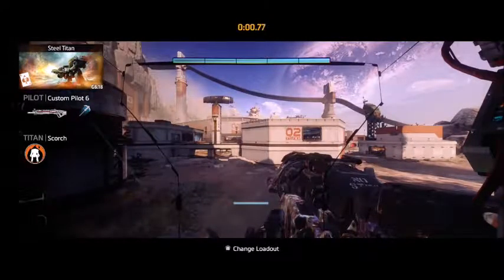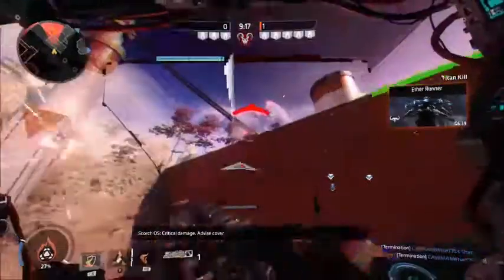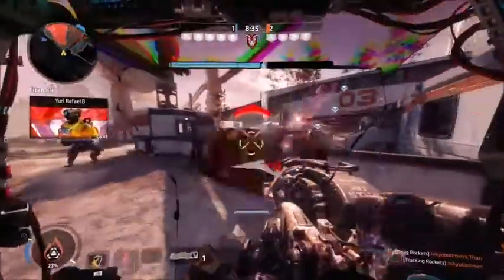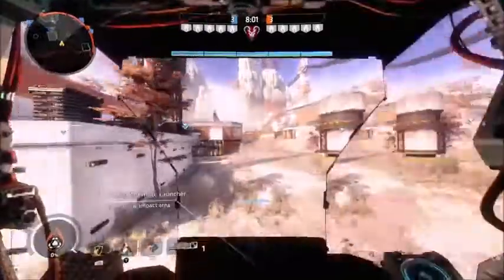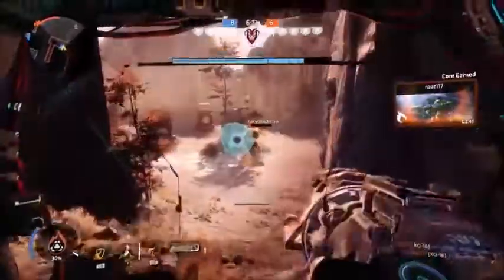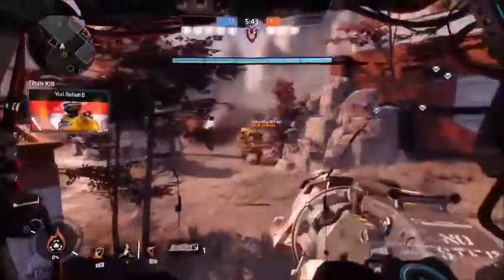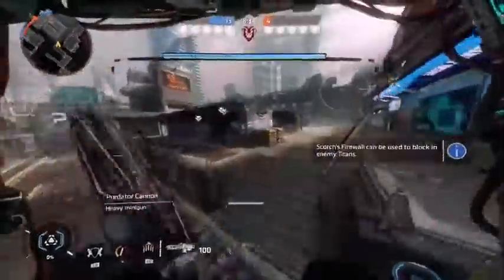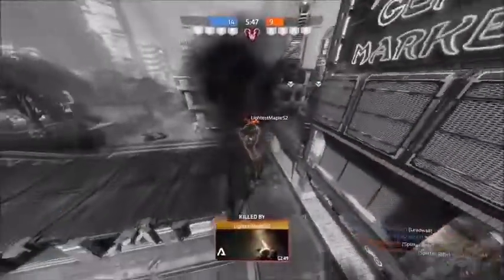Titanfall 2: HOW RESPAWN CAN FIX SCORCH/LEGION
Hello, this is my very first video and I would like it if you guys could show some support. I really love this game more than any other game I've ever played